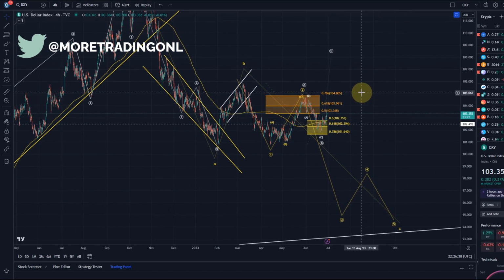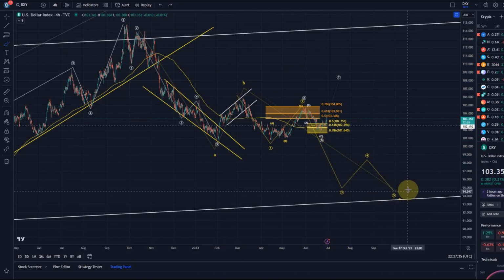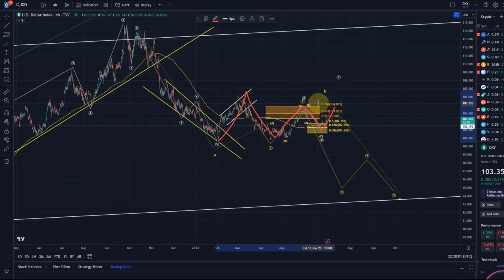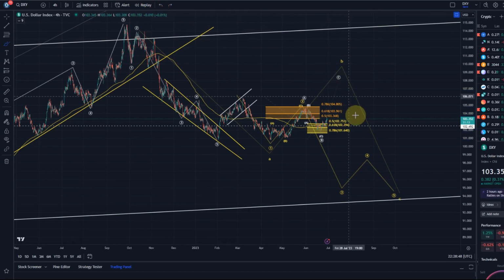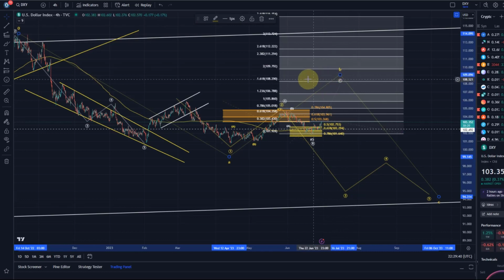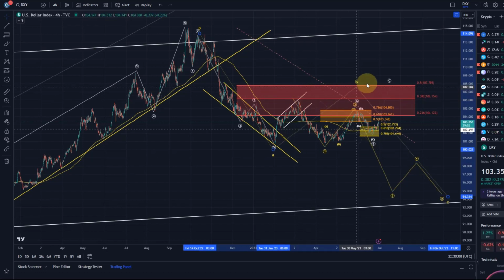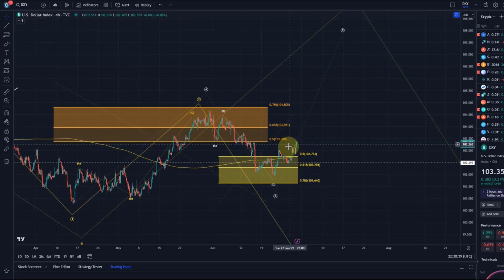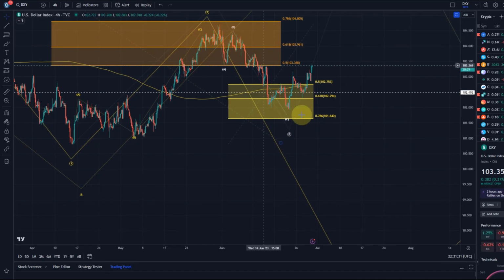DXY Dollar Index Technical Analysis Update - Elliott Wave Analysis Today and Price News of the DXY